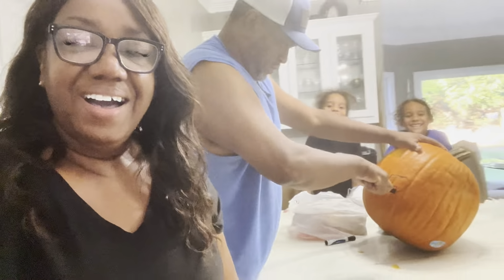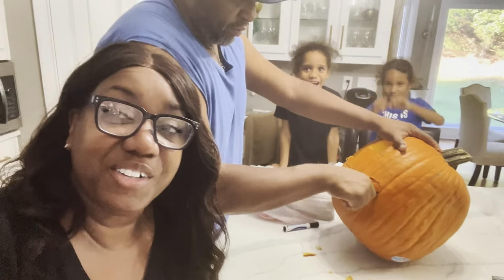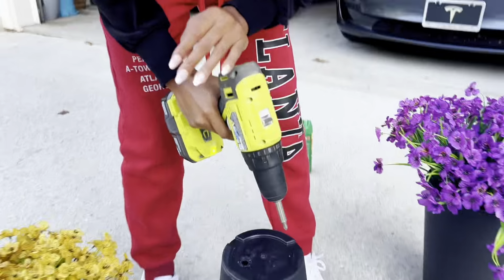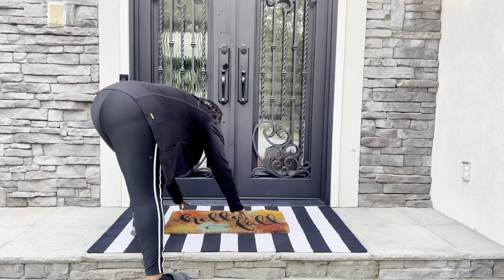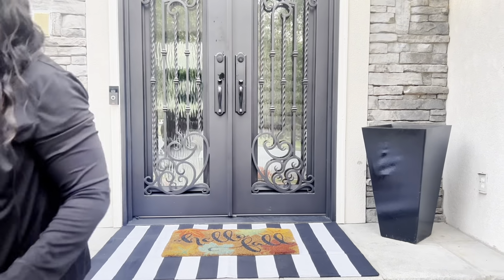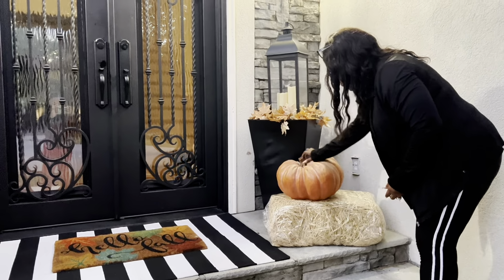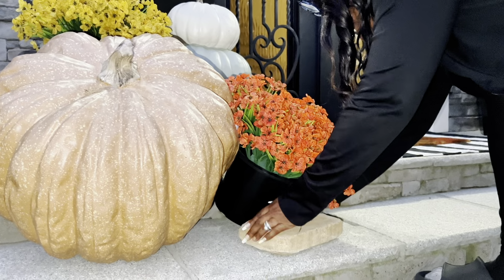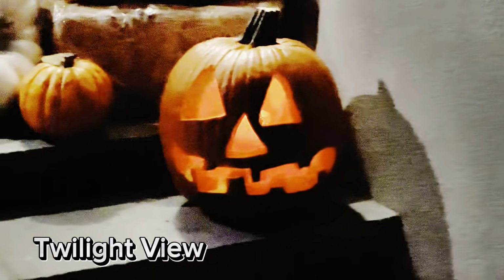Fall Family Fun | Pumpkin Carving | Decorate with Me | Welcome to My Fall Front Porch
It’s fall y’all! And we are having some fun with the boys as we carve out some time to carve out a pumpkin. Nothing beats some good time and good laughs made with the family. Then I’ll take our creation and add it into my fall front porch decor to create a welcoming entryway. I hope you enjoy it!

Items Utilized in This Video
Black & White Striped Rug-Amazon
Fall Wreaths-FrontGate
Lanterns-At Home
Faux Mums-Amazon
Maple Leaves Garlands
Bales of Hay-Big Lots
Hello Fall Rug-Home Depot